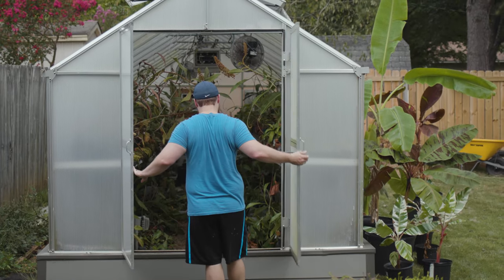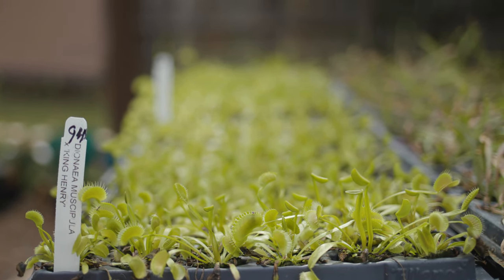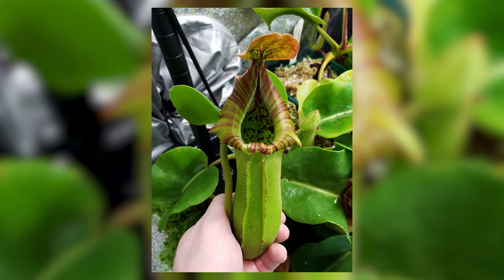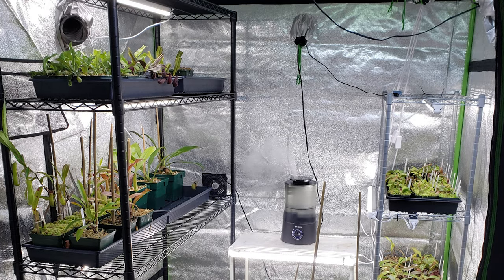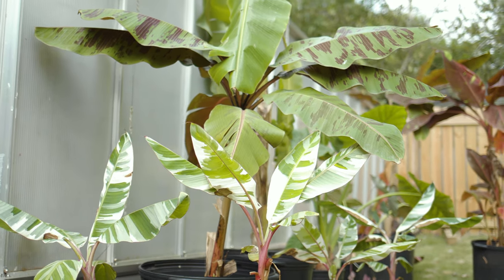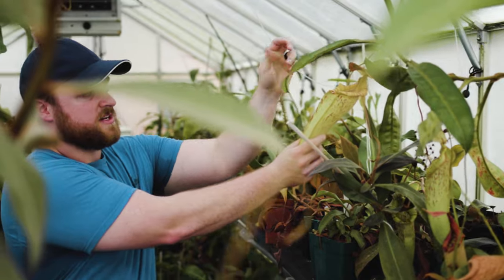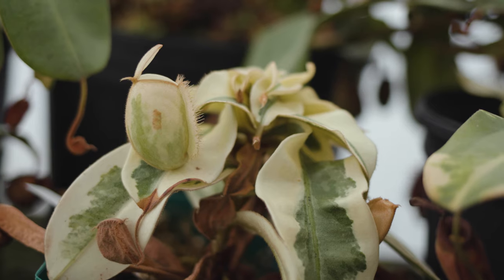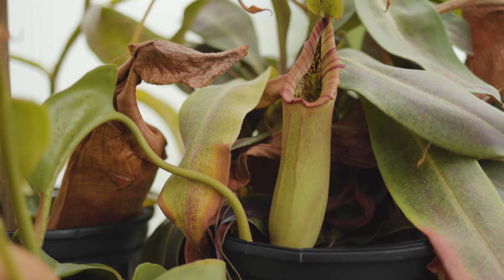Farmer Profile | Red Barn Carnivores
Travel to Farmers Markets around the state and you'll find some unique and exotic offerings from small growers targeting niche markets. Red Barn Carnivores is the perfect example of this type of specialty vendor. Founder Elijah Lovan and his wife Becca have made a business out of growing and selling strange and exotic plants from a greenhouse in their backyard.